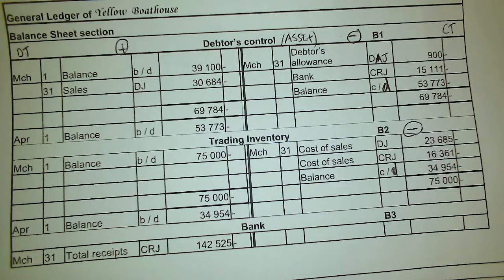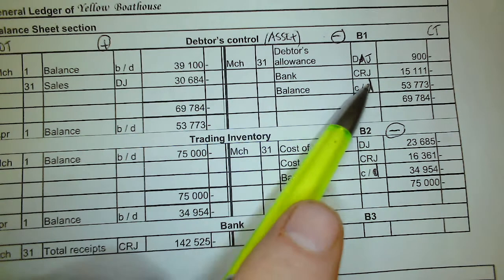General ledger Debtors Control account p 55